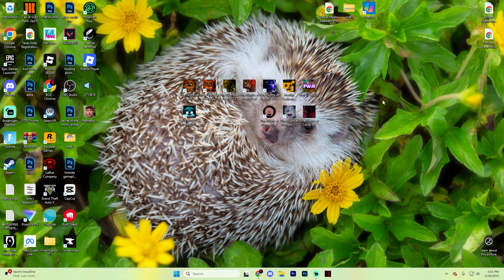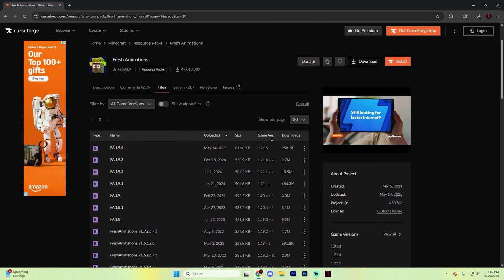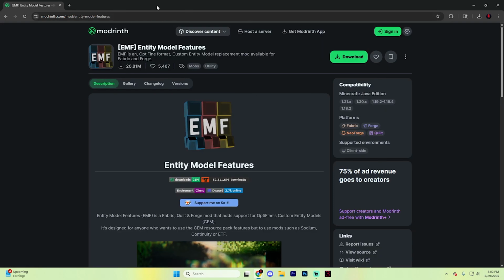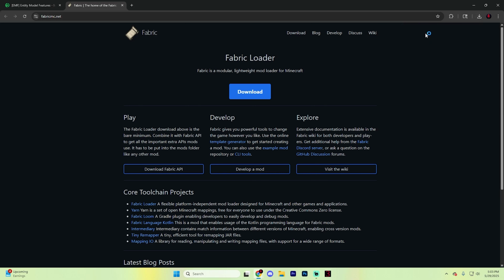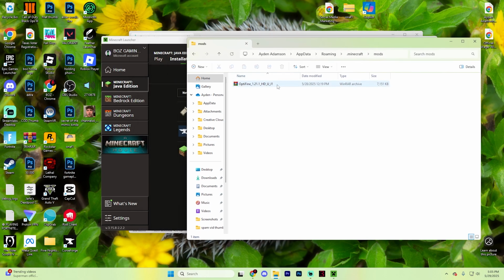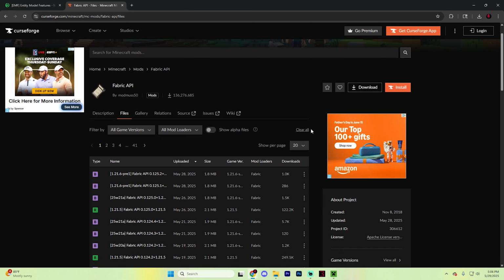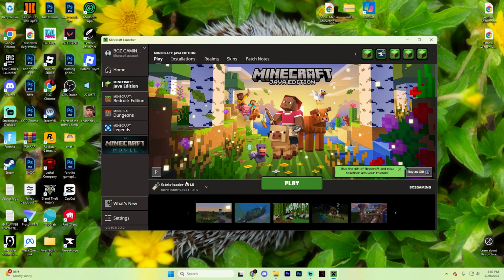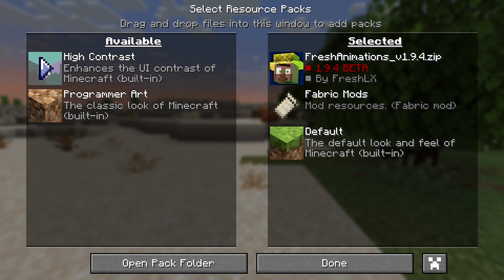How To Install Fresh Animations In Minecraft 1.21.5 - Fastest Guide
How To Install Fresh Animations In Minecraft 1.21.5, Install Fresh Animations In Minecraft 1.21.5